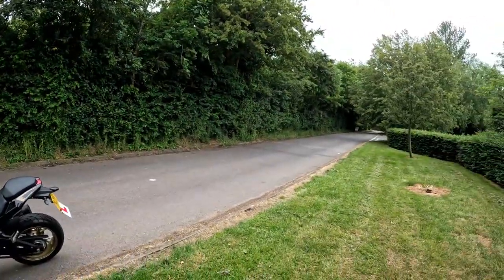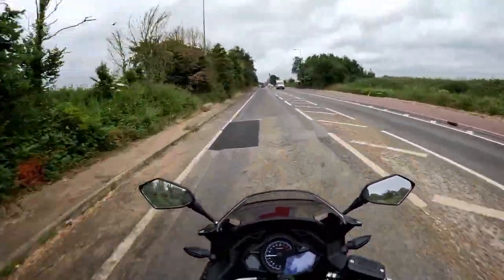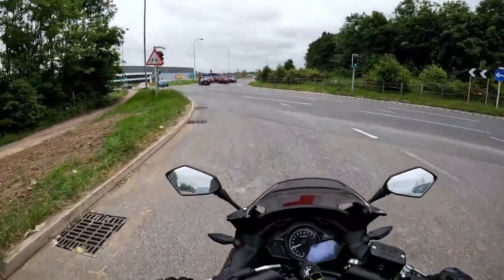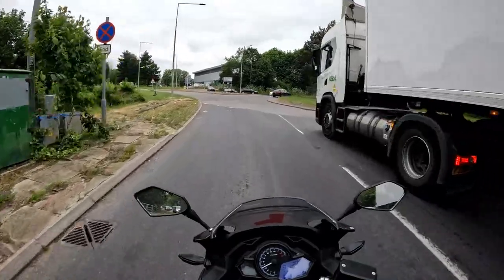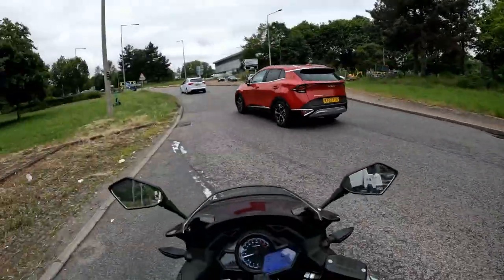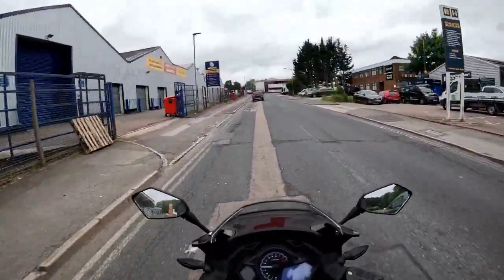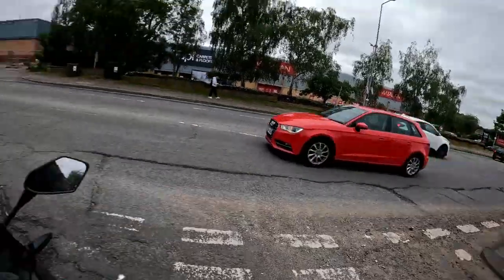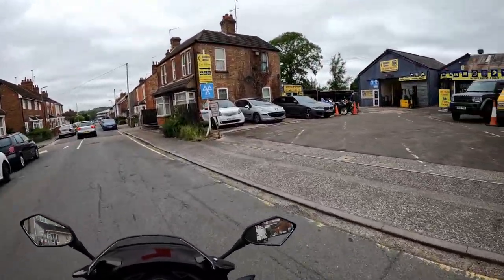Lexmoto LXR Test Ride For Customer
Rev Bomb - Lexmoto LXR Test Ride For Customer